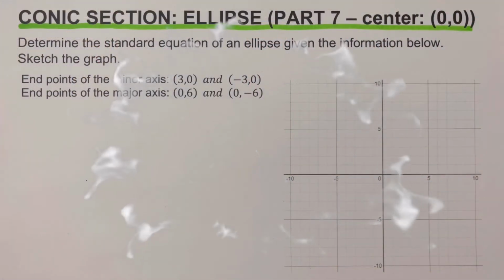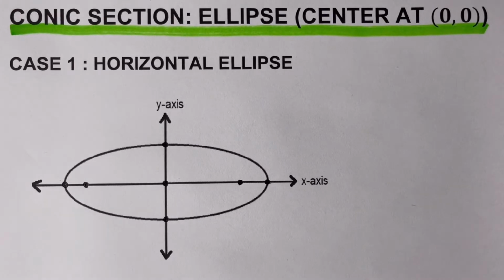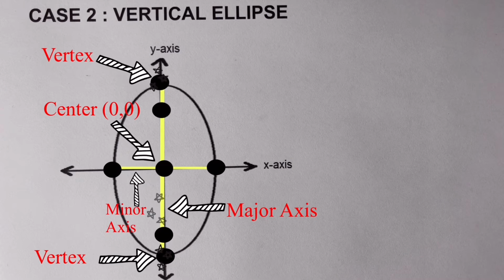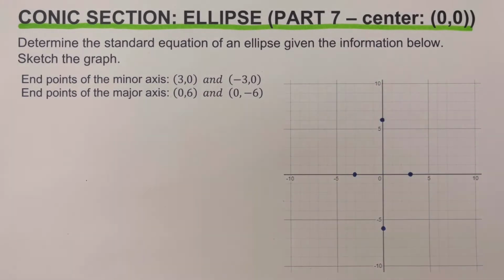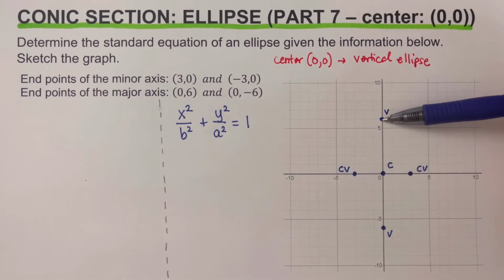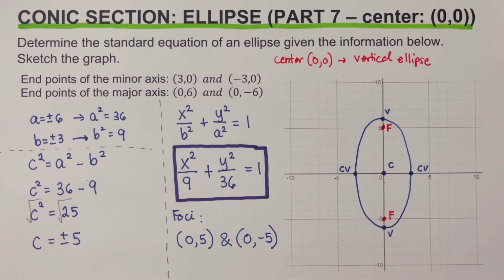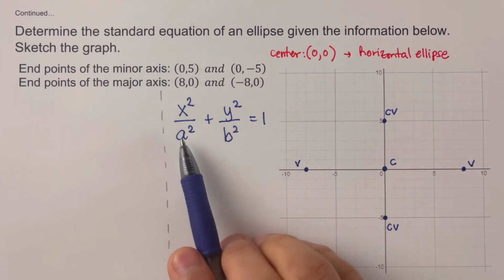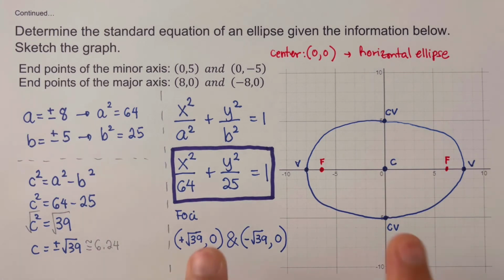Conic Section: Ellipse With Center at (0,0) - Part 7 of 10 | Given the Ends of Major and Minor Axis